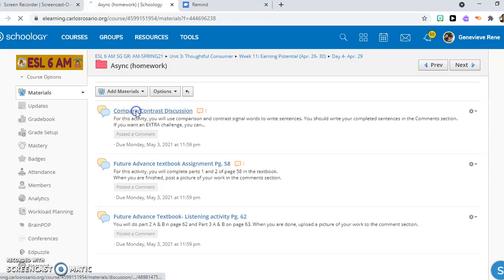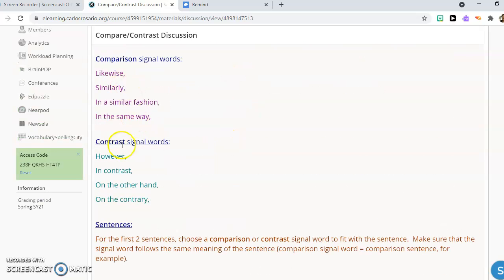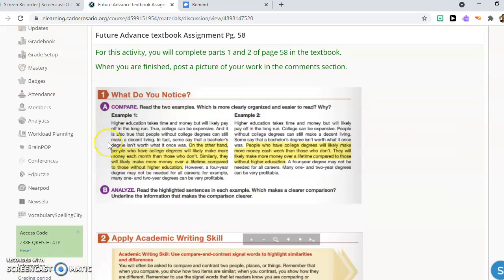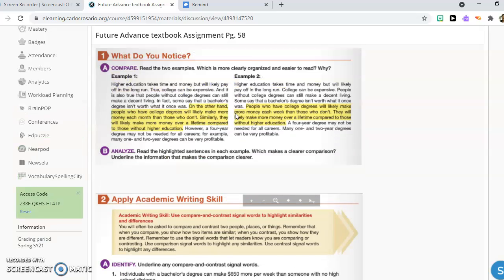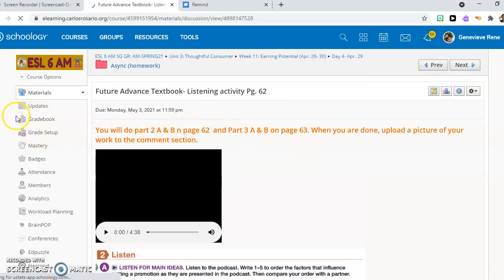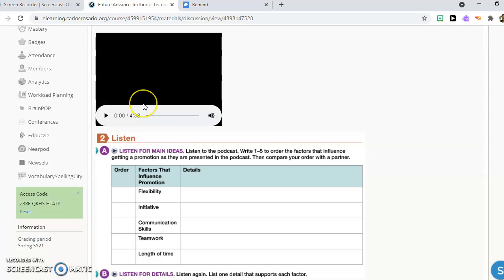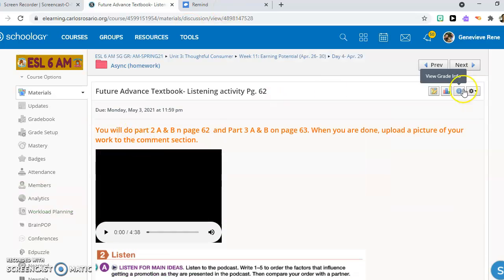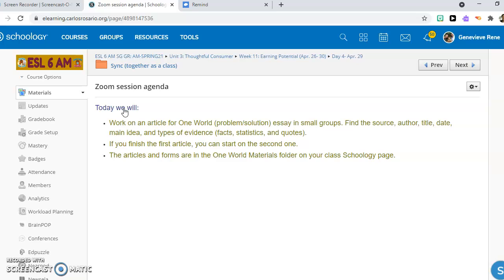Week 11- Day 4 (AM Spring '21)